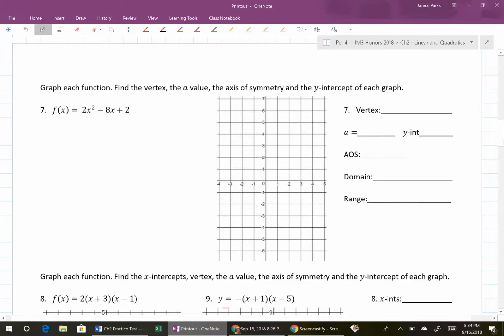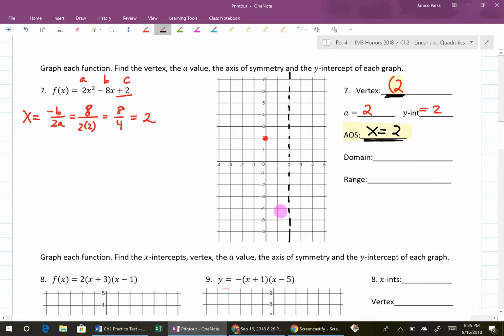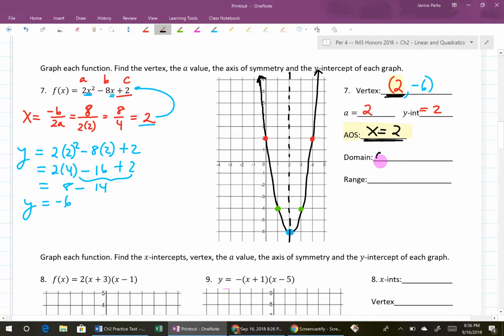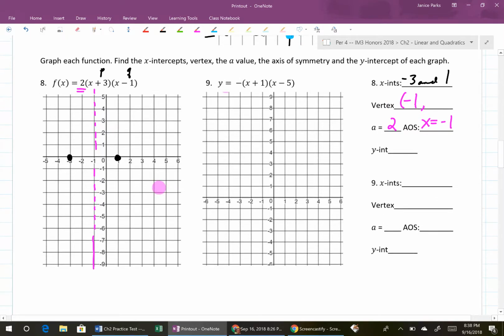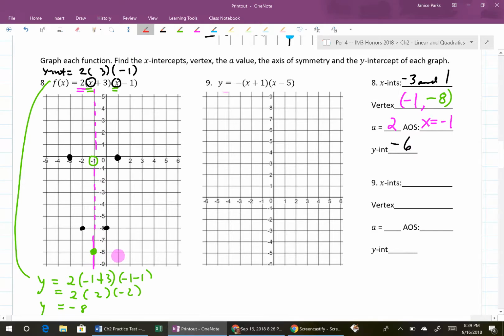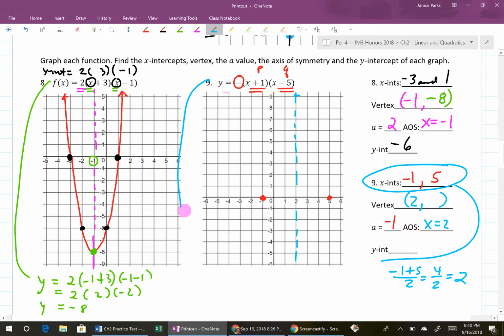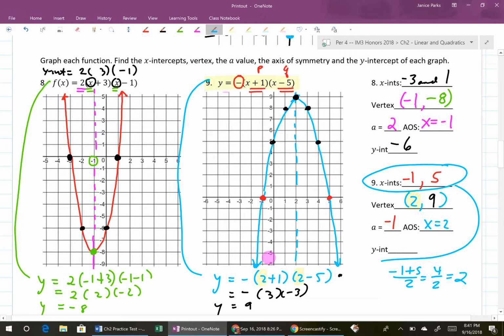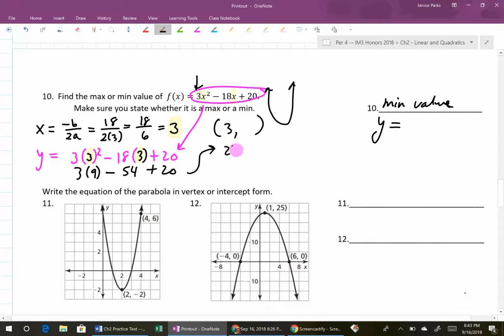Ch2 Practice test answers # 7 - 10 IM3